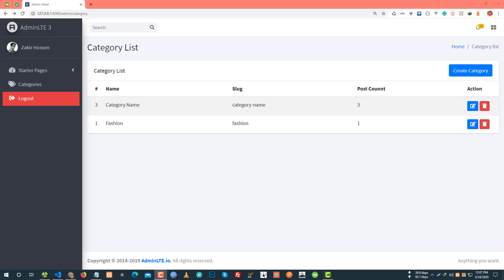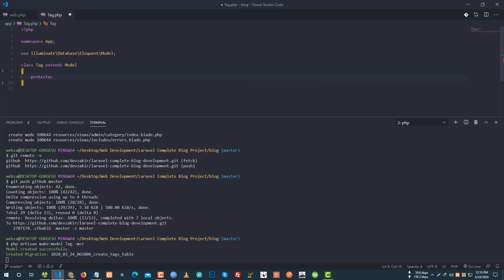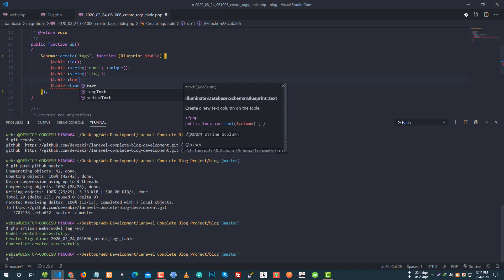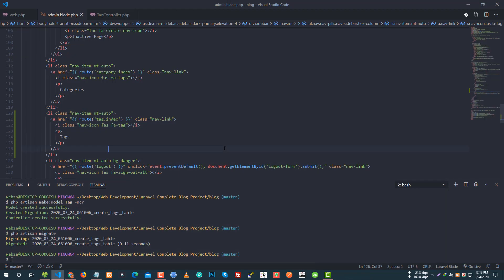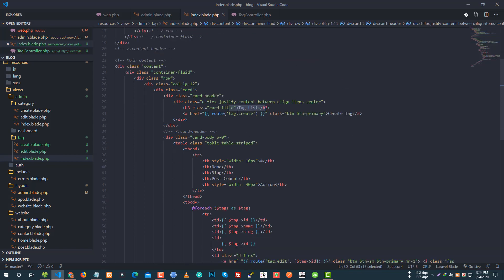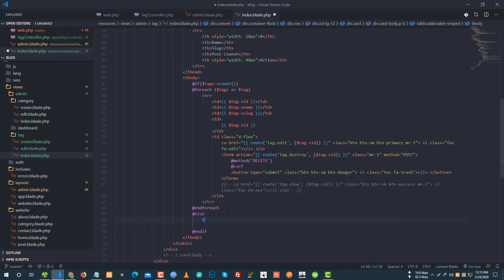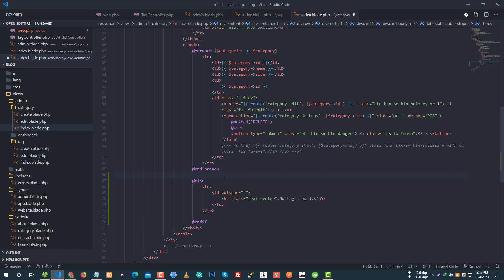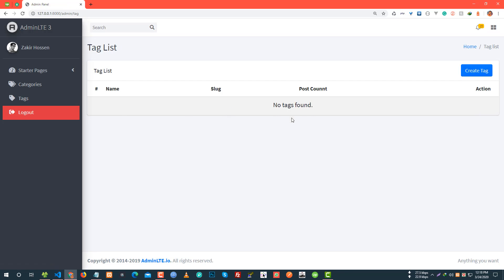Post Tag CRUD (Part 8) - Laravel Blog Development Bangla Tutorial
in this video, i am gonna show you guys how to create  Tag CRUD, we are going to create model, migration,controller, route, views and much more. stay tuned to learn more.

My Year in 2020 | Entrepreneur | Web Developer

Laravel Blog Development Tutorial Series

Laravel and Vue.js SPA with Sanctum Authentication

My Visual Studio Code Setup

Get my all updates here

Join Our Freelancer Help Group